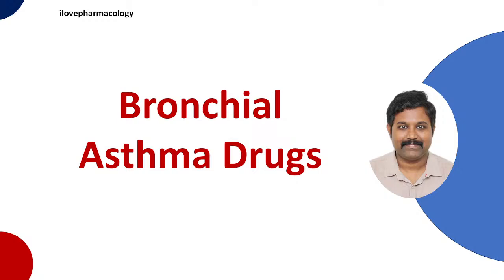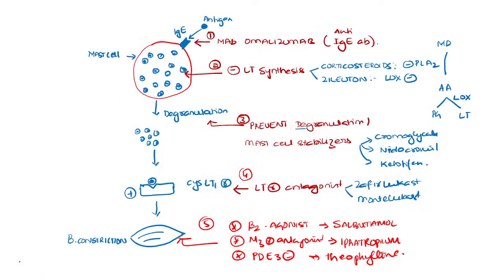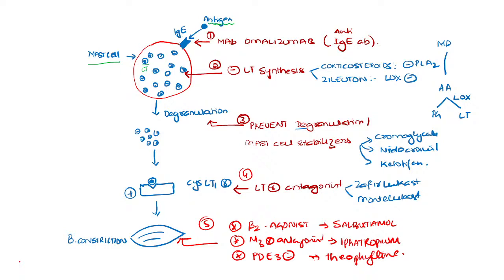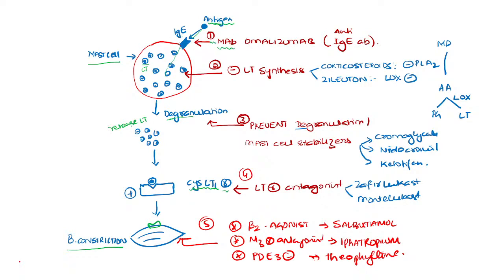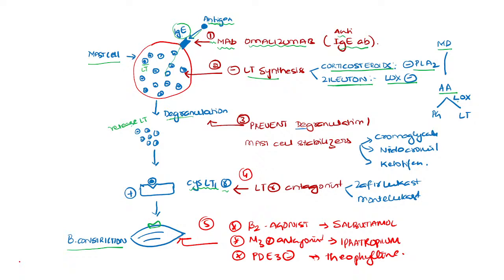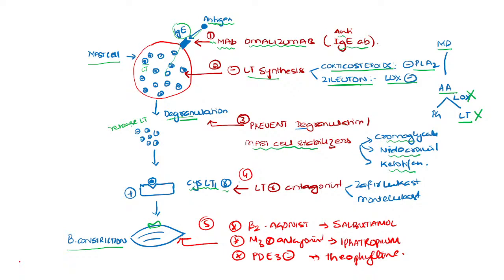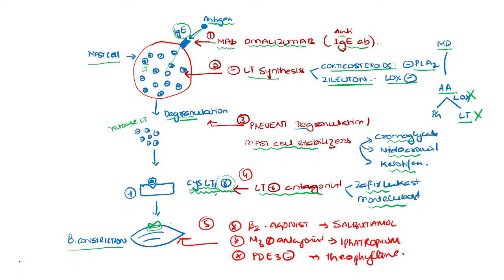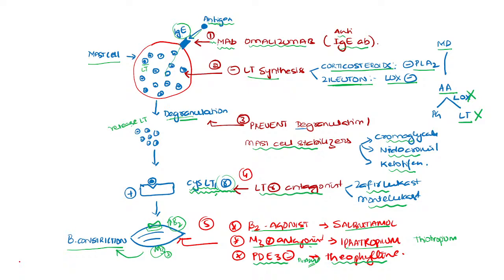Bronchial Asthma Drugs (Within 4 minutes) | Handwritten Flowchart | Pharmacology LMR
This video is on the Bronchial Asthma Drugs

Ilovepharmacology